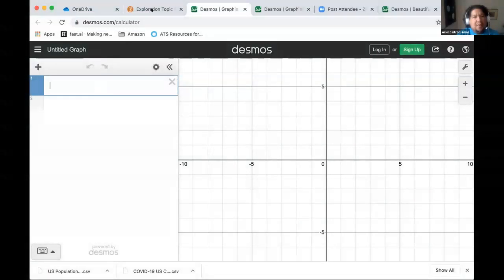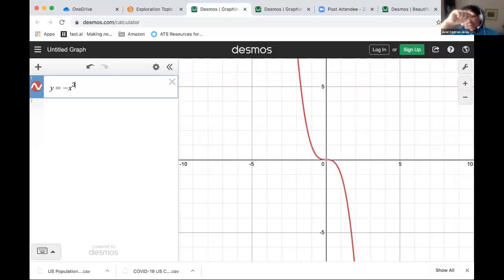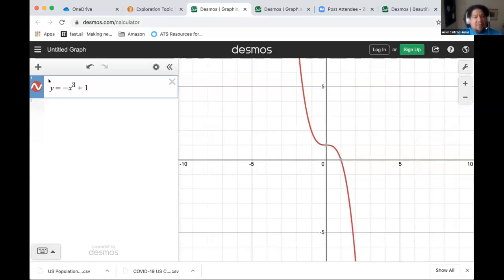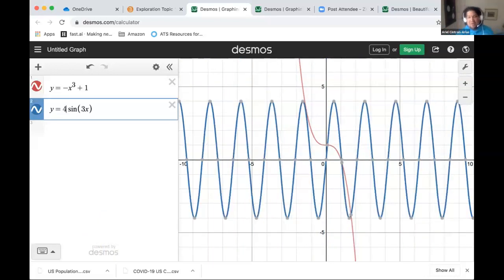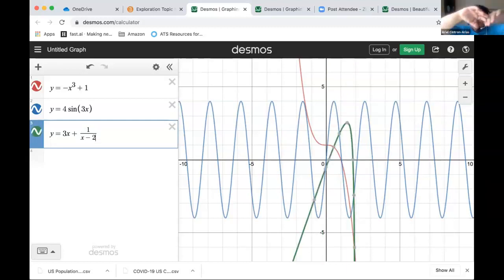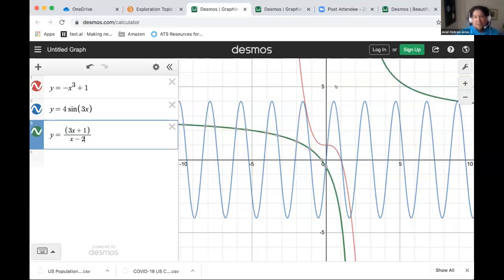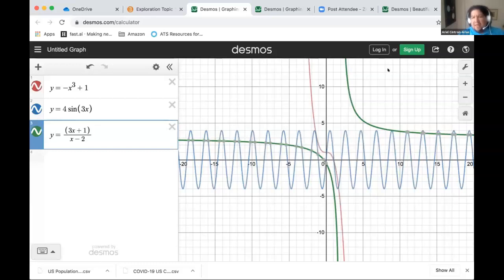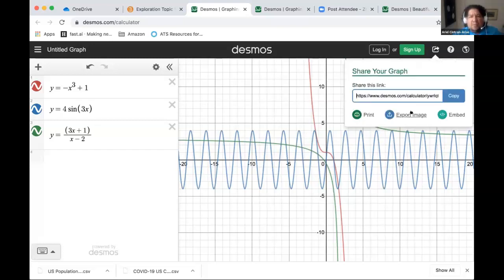MATH 1710 Desmos Graphing Tool